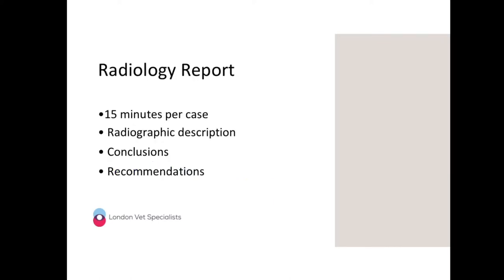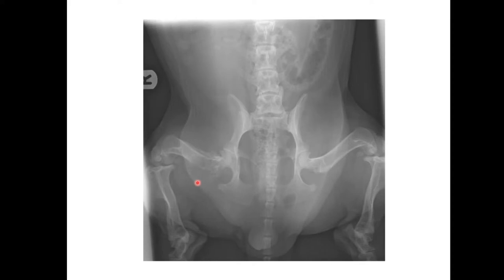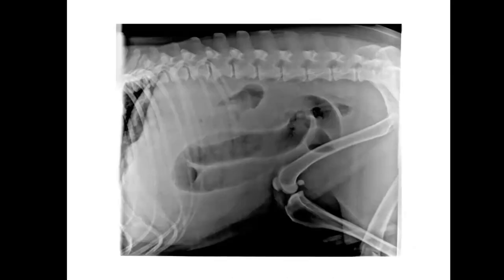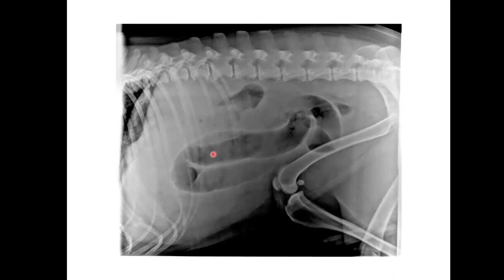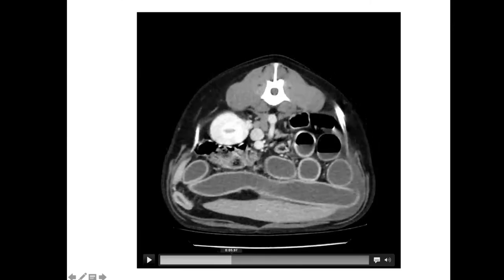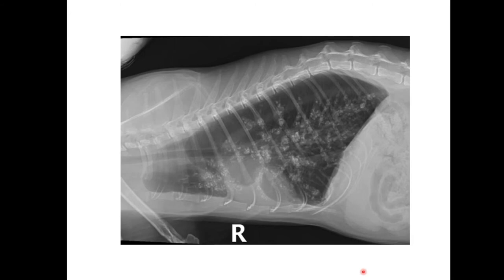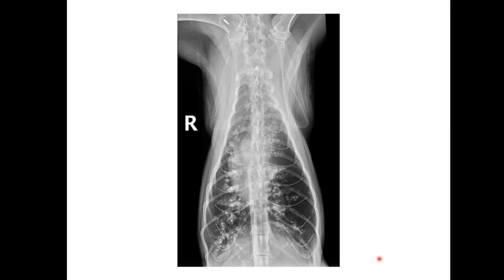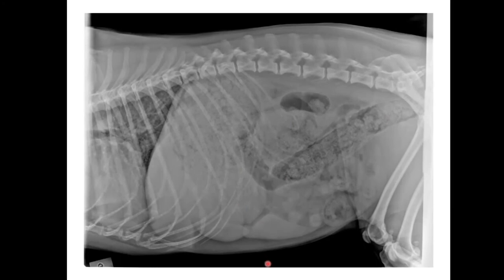London Vet Specialists - Film Reading Session (June 2020)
Online film reading session conducted by Dr Ian David Jones BVetMed, MVetMed, CertVDI, DipECVDI, PhD, MRCVS.